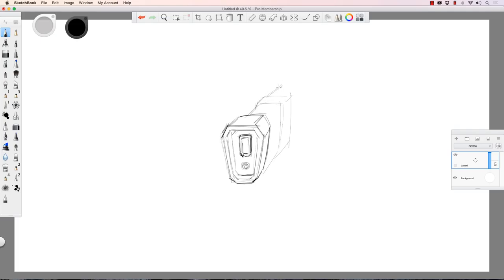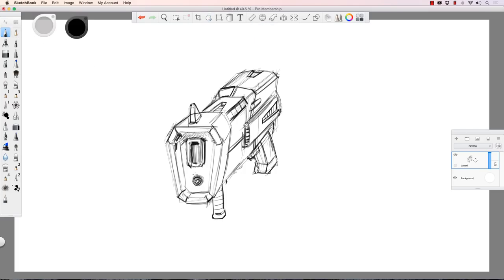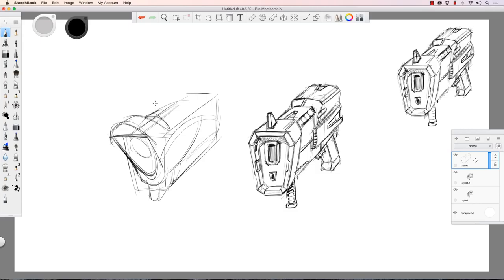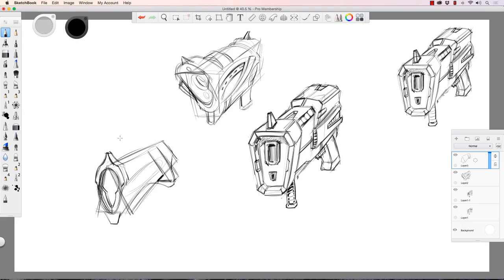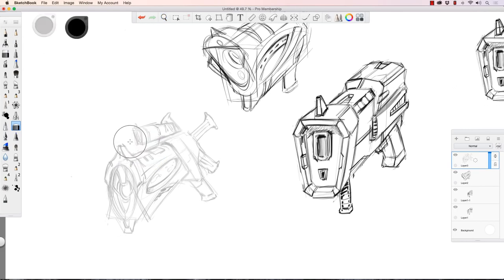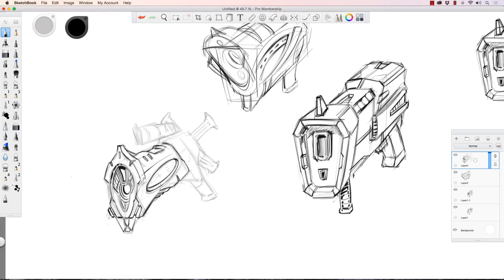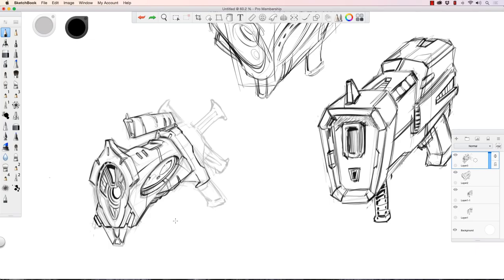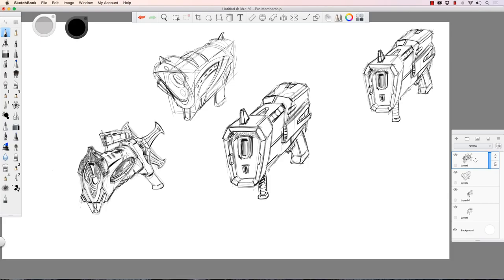How to Draw Modern Weapons Tutorial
In this video tutorial I show you how to draw some modern weapons step by step. I go over how using basic shapes will simplify the drawing process.  I also try and show you how to use more organic shapes when creating technical objects like these.

It allows me to keep bringing you new content each week!

For my Custom Brushes and More in Depth Video Tutorials please visit my Gumroad